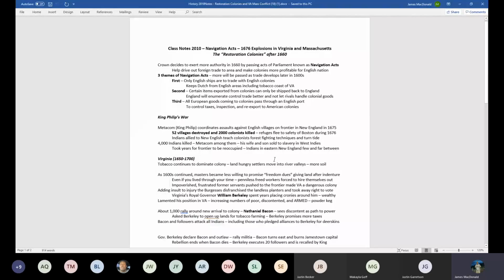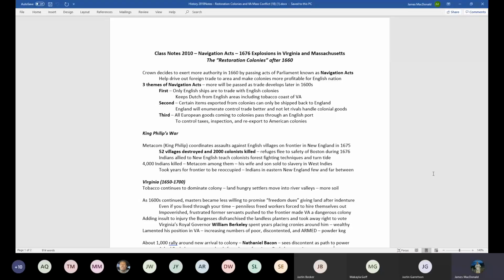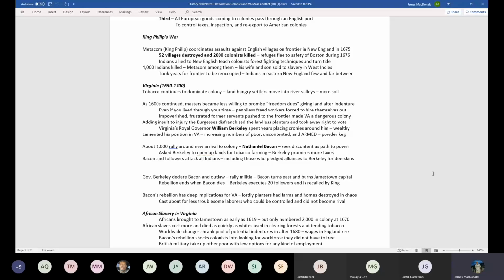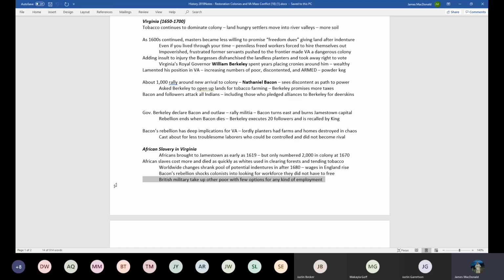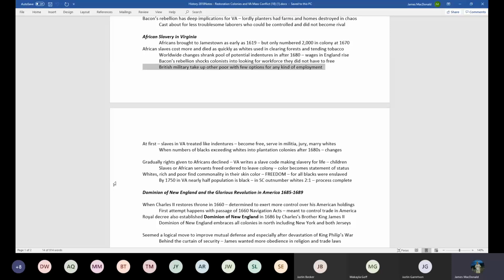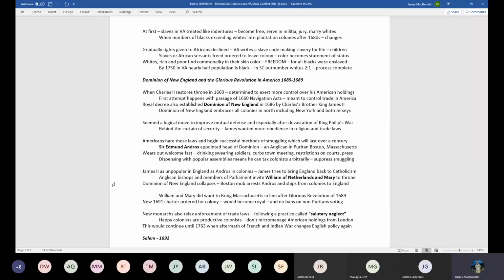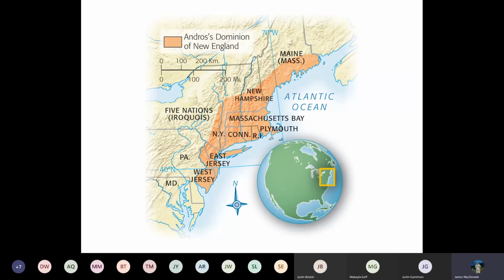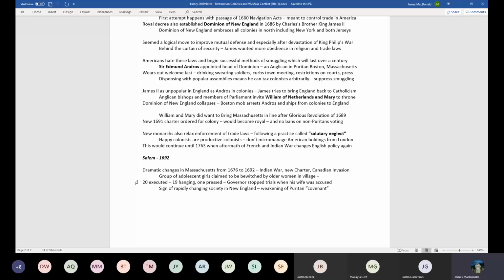Explosions in MASS and VA Dominion of New England